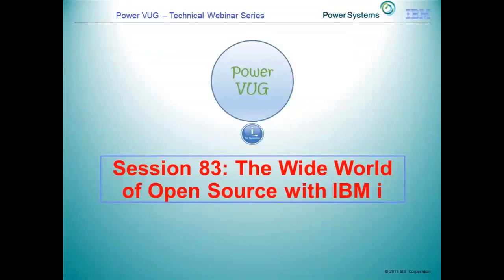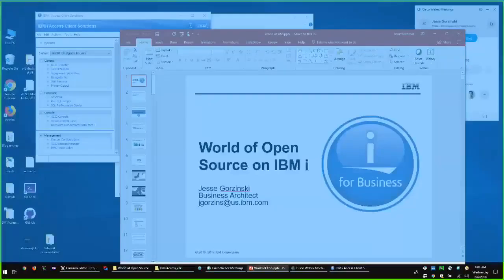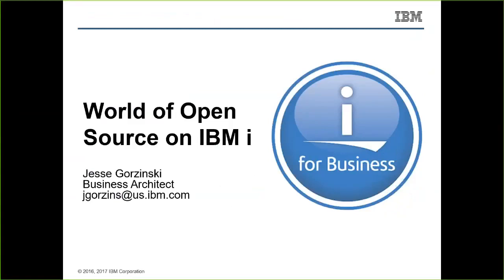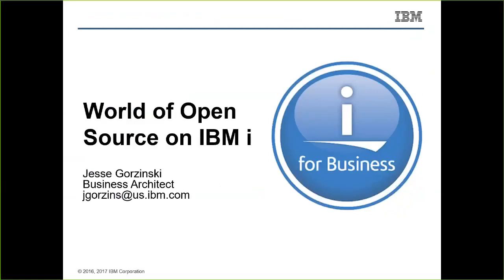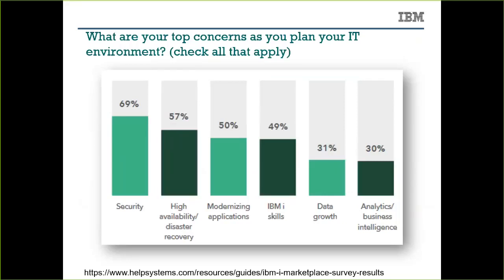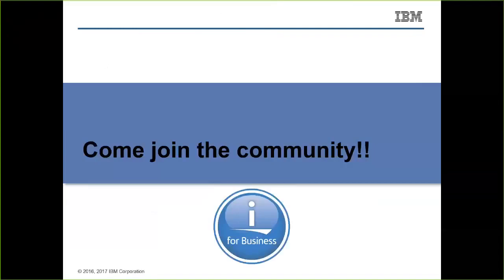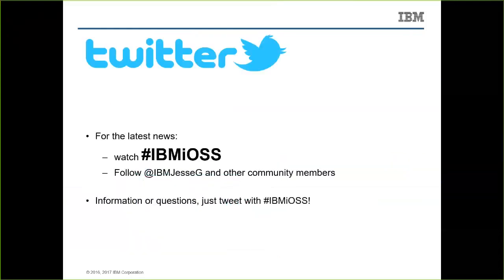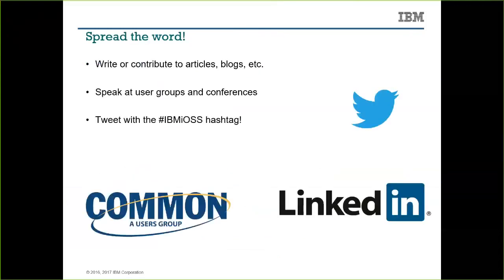83 The Wide World of Open Source with IBM i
6th Feb 2019
Speaker: Jesse Gorzinski, Business Architect: Open Source on IBM i, IBM Systems
Abstract:
A lot has been happening in the world of open source on IBM i!
As part of this exciting adventure, customers are now trying new languages, compiling their own utilities, and using a large assortment of new tools.
So, what does this mean for you? Want to know how you can go from no open-source on your system to running Node.js application with appmetrics-dash attached?
This session will provide a quick glance of the technology available, what IBM has been doing to help the ecosystem and include demos. Topics will include programming languages, administration, machine learning, support options, and more. Also, learn about the open source community and how you can participate in this exciting frontier!

Relevant for IBM i environments.

Use Twitter hashtag